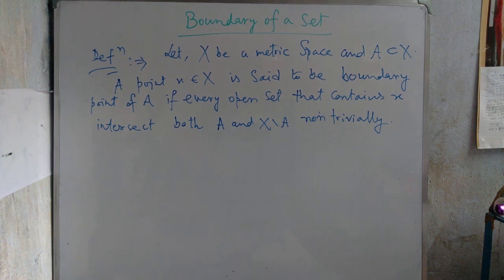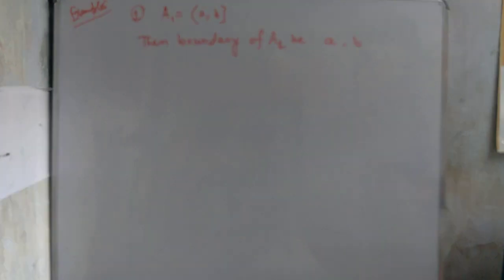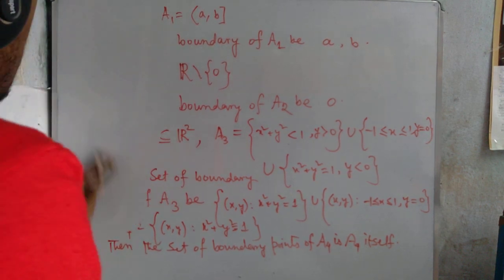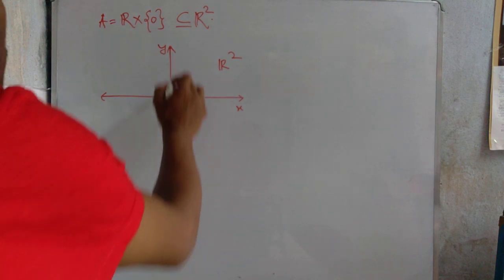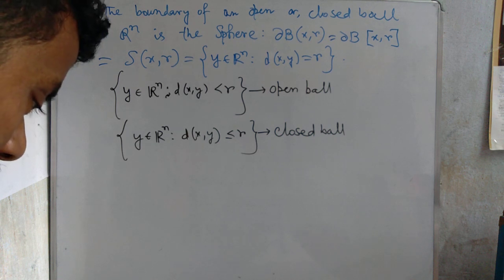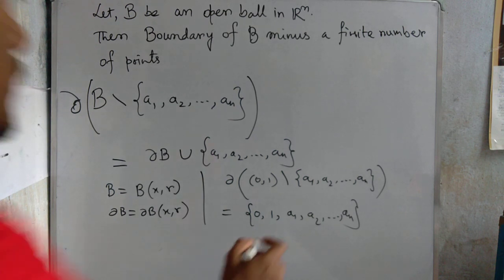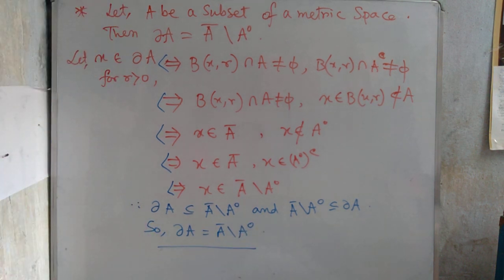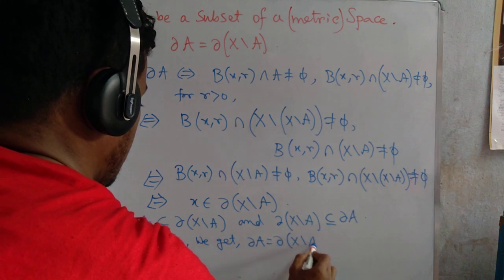Boundary of a set...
Definition of Boundary Point...
Definition of Boundary of a Set...
some interesting examples of Boundary of Set...
Boundary of A is equal to closure of A difference interior of A...
Boundary of A is Equal to Boundary of Complement of A...